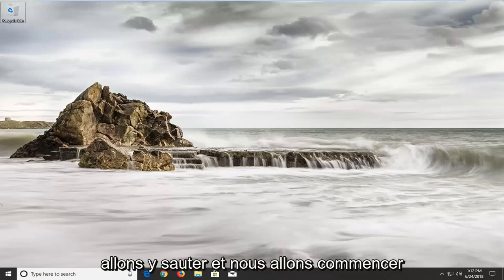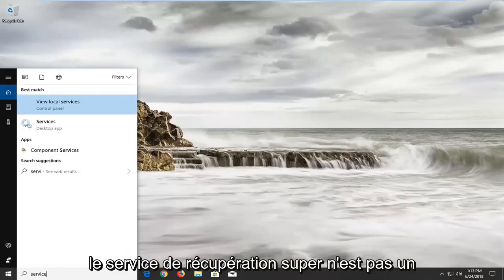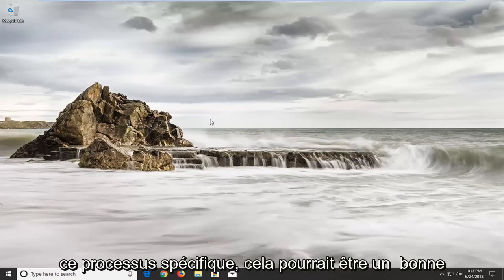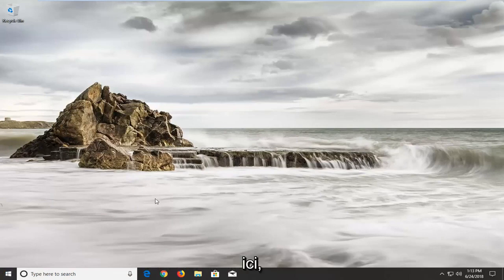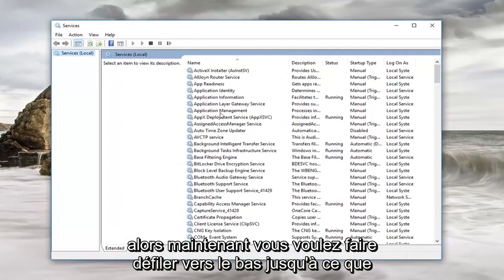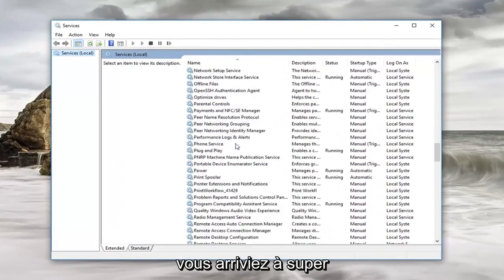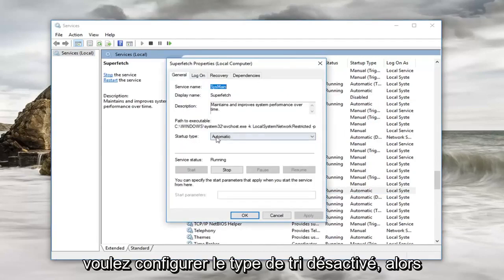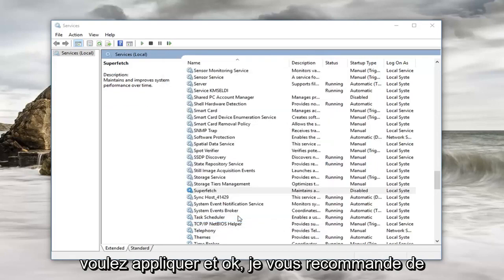Corrigé : utilisation élevée du processeur du système local de l’hôte de service (réseau restreint)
Correction de l'utilisation élevée du processeur restreinte par le réseau de service local de l'hôte de service.

Sur certains PC Windows 10, le groupe de processus « Service Host : Local System (Network Restricted) » du Gestionnaire des tâches peut utiliser une grande quantité de ressources CPU, disque et mémoire. Voici comment y remédier.

Nous avons récemment remarqué ce problème sur l'un de nos PC Windows 10. Nous avons déterminé que le service Superfetch était le problème, bien que le Gestionnaire des tâches de Windows ne l'ait pas signalé.

Superfetch n'est activé que sur les PC équipés de disques durs mécaniques traditionnels, et non sur les disques SSD. Il surveille les applications que vous utilisez le plus fréquemment et charge leurs fichiers dans la RAM pour accélérer les choses lorsque vous les lancez. Sous Windows 10, un bogue peut parfois amener Superfetch à utiliser une quantité ridicule de ressources système.

Pour résoudre ce problème, nous vous recommandons de désactiver le service Superfetch. Vous ne devez désactiver le service Superfetch que si vous rencontrez réellement ce problème, car il peut accélérer le lancement de l'application si vous avez un disque dur mécanique. Cependant, si le processus Superfetch est hors de contrôle et engloutit toutes vos ressources, le désactiver accélérera votre PC.